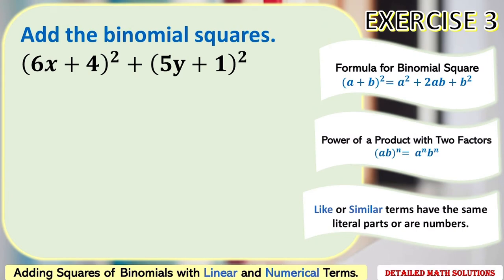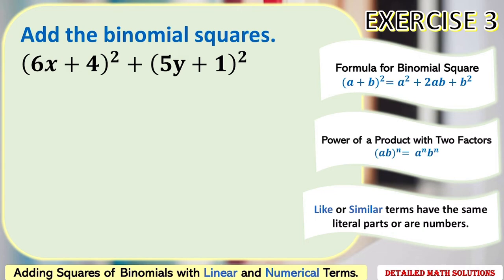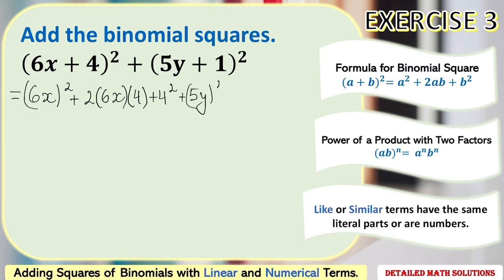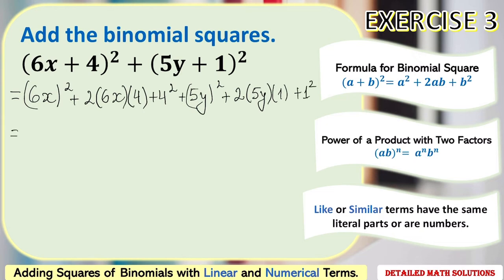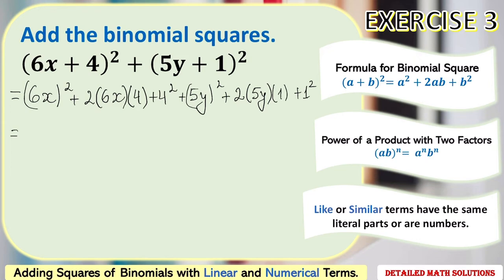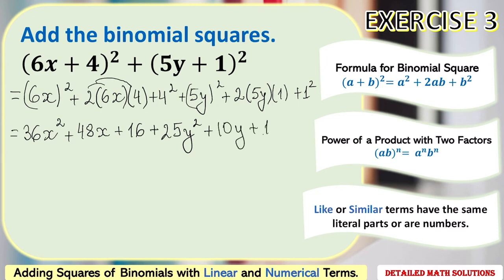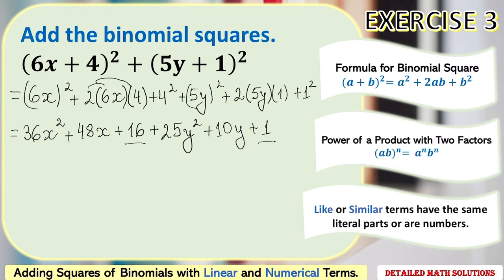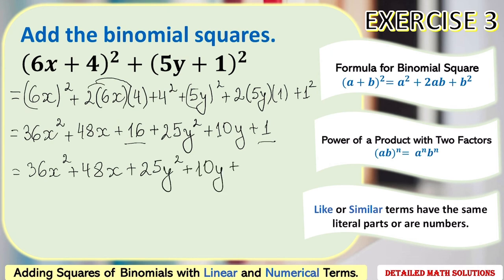Add Linear Binomial Squares - Step-by-Step Math Solution - Algebra Practice - Exercise 3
Learn to Simplify Polynomials, Apply Formula for Binomial Square (a+b), Use Rules of Powers and Exponents, Expand Binomials